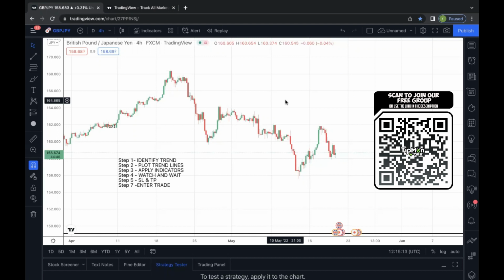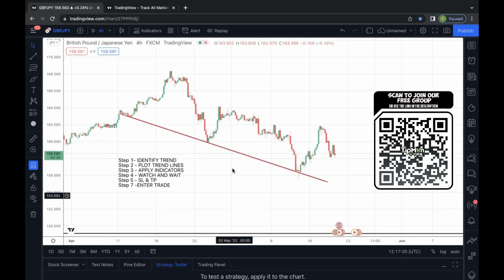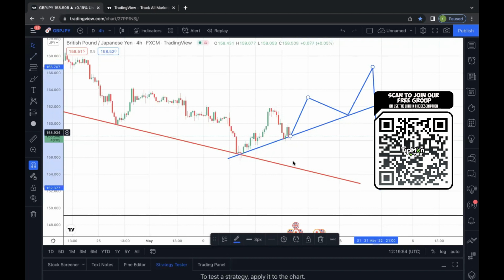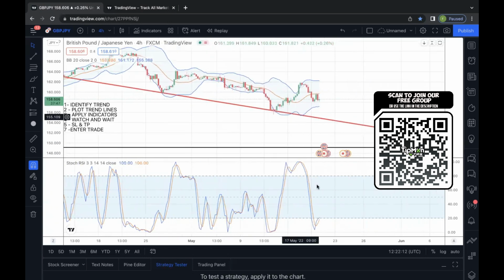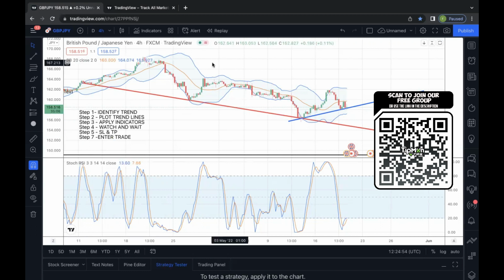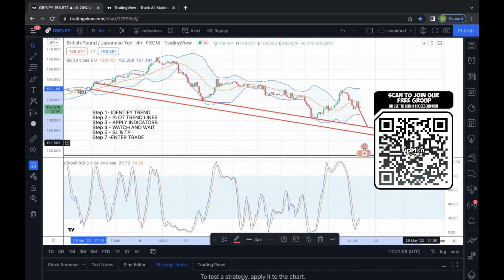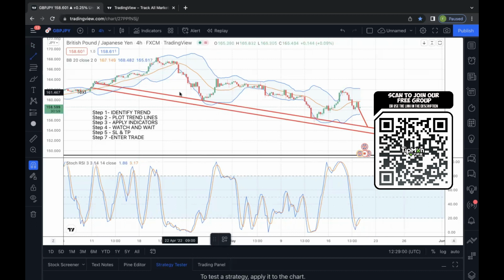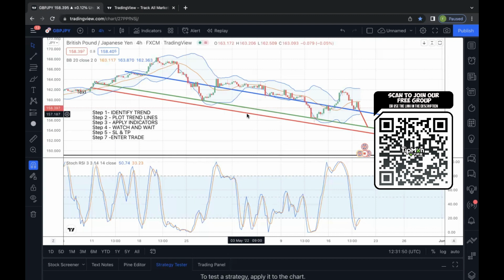How To Trade Forex For Begginers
TipmanTips are a UK business, with 20 staff on the books. Our aim is to provide you with an income to live the best life like we do.
We have been in profit every year since 2014 and have 1600 members currently earning a steady income by following us.

Any questions just drop us a message